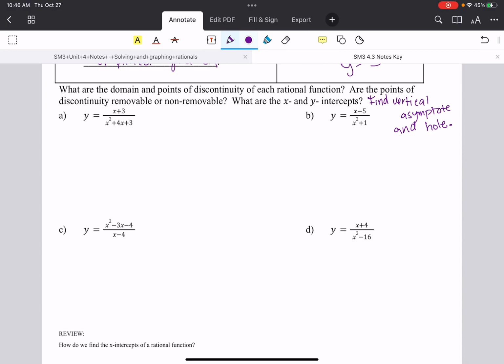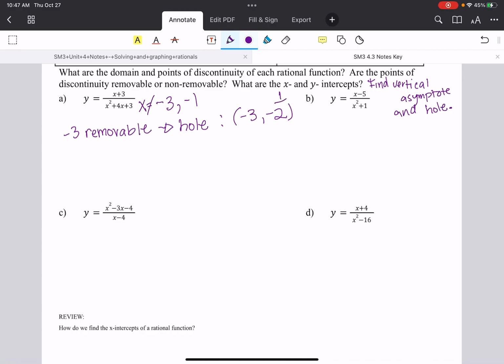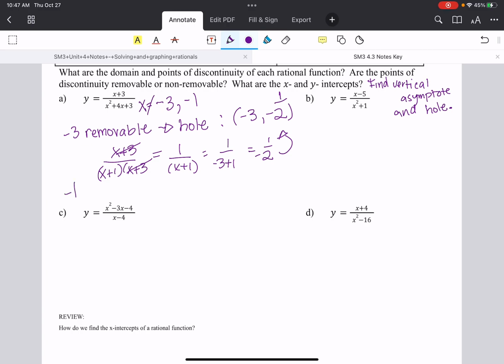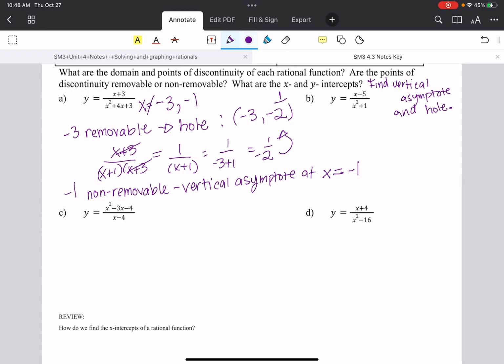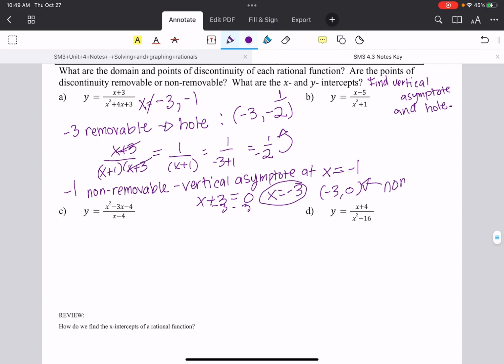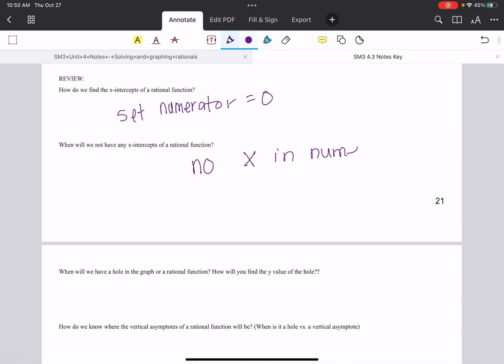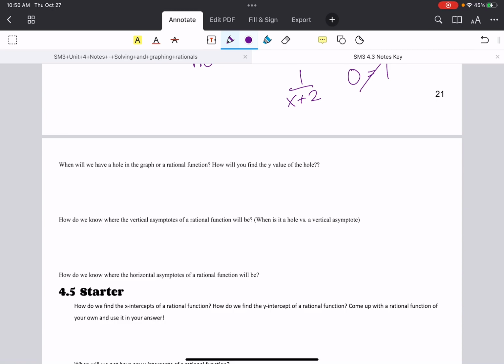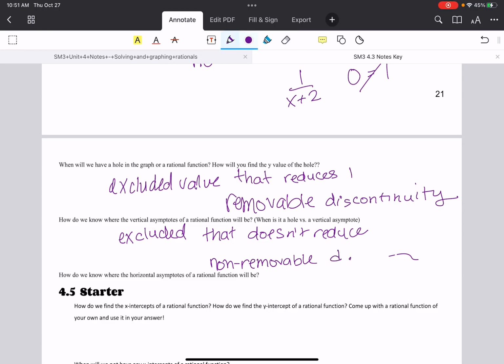SM3 4.4 Part 3